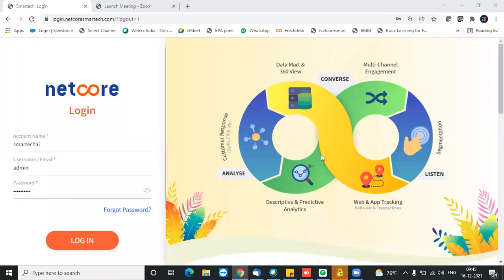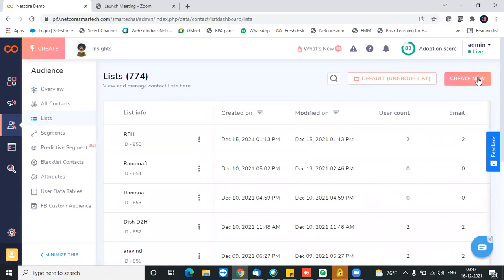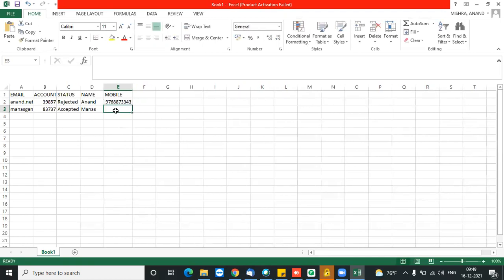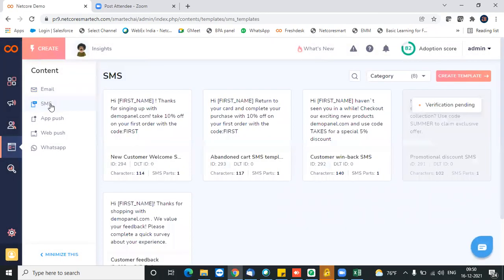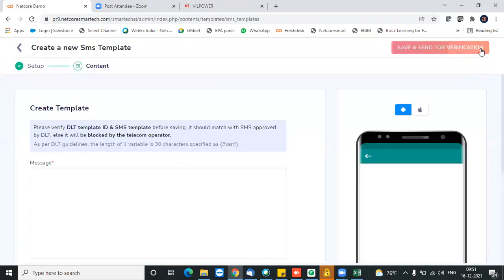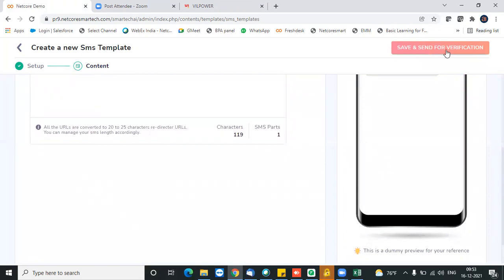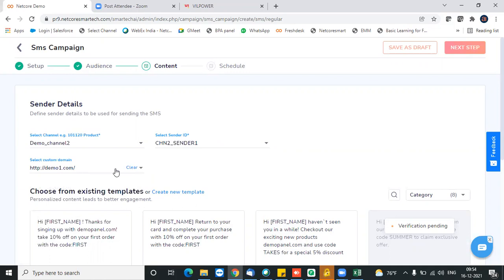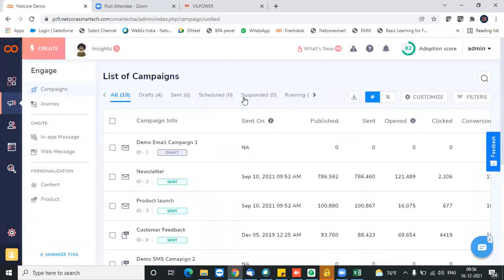SMS Campaign Netcore CEE (UI 2021)